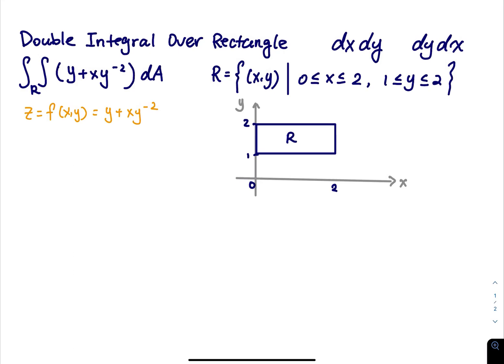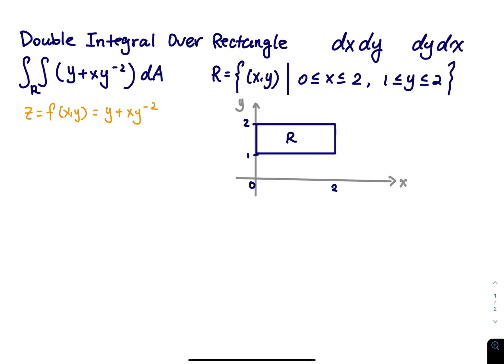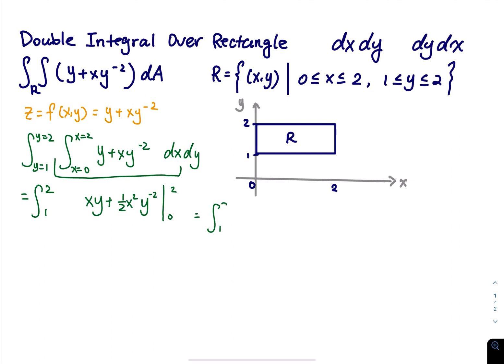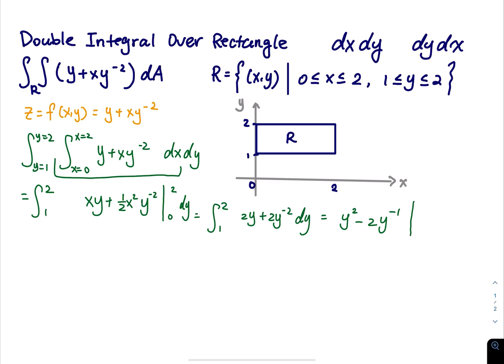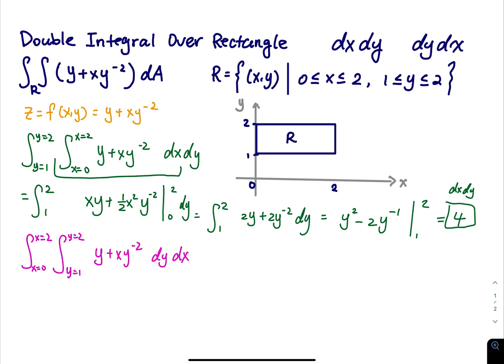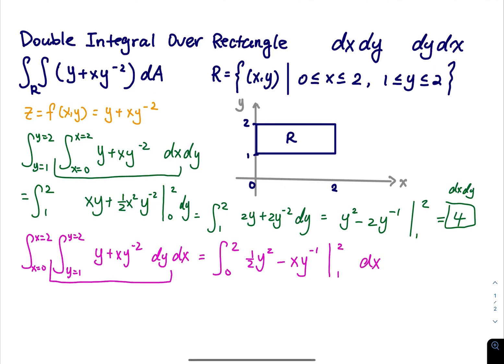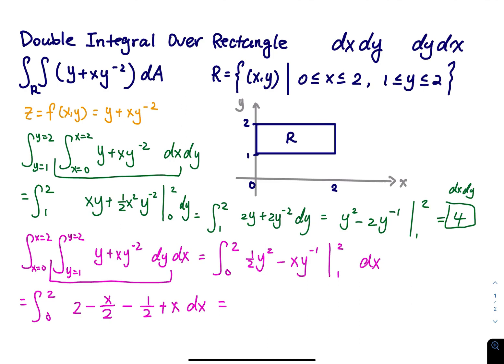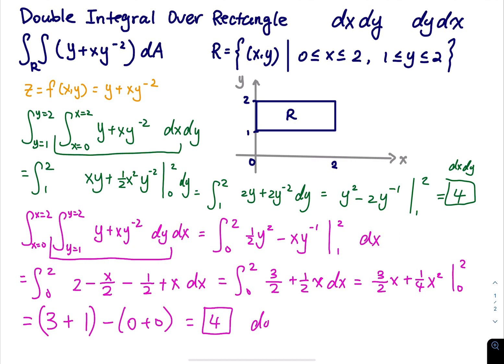15.1 Double Integral Over Rectangle dxdy dydx Integral | Calculus